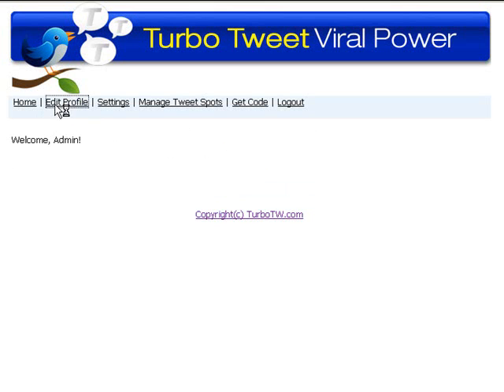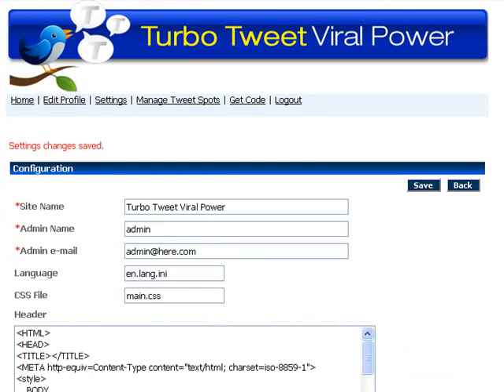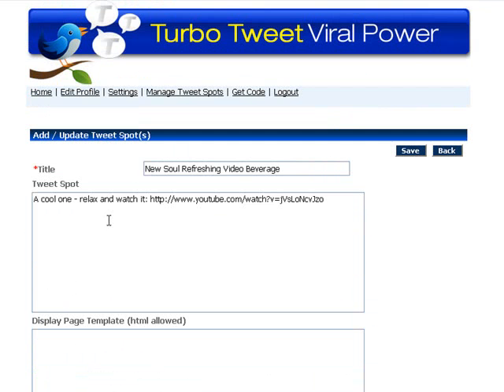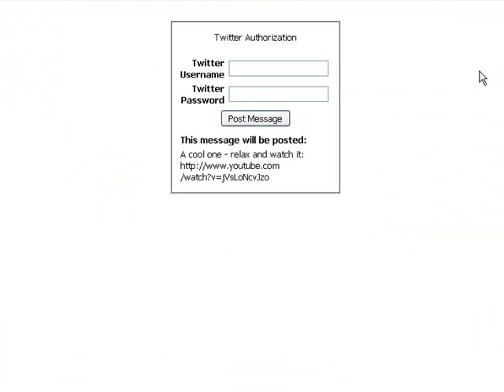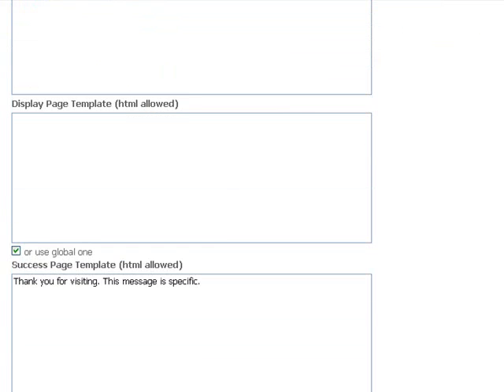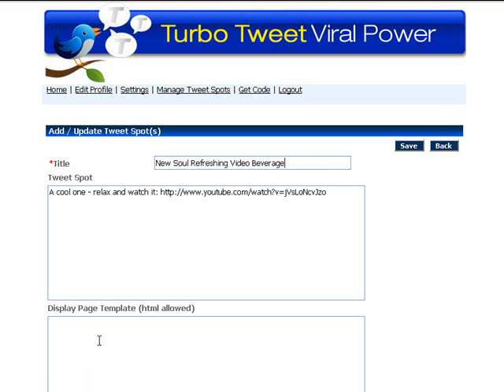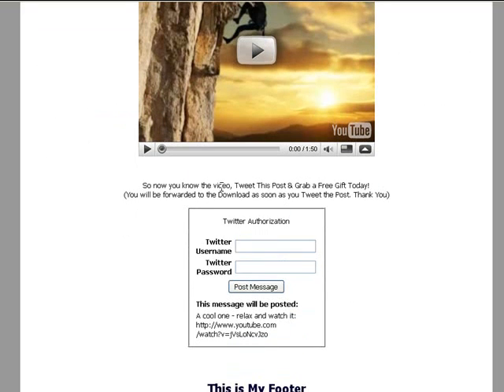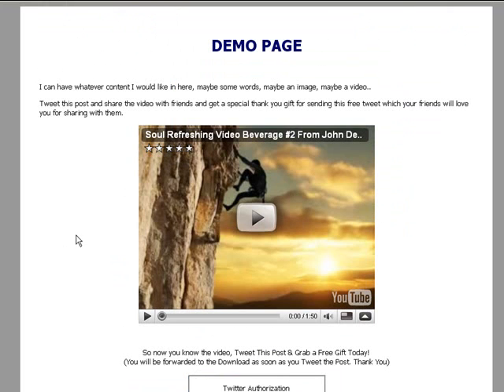How to Set Up YourTwittervilles Viral SUPER Tweeter!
- Introduces YourTwitterville.com Viral Super Tweeter

Here's How You can Quickly & Easily Get People Spreading the Word About YOUR Products And Driving Targeted Visitors To Your Site on Auto-Pilot

Now You Can Create Your Own Traffic Explosion Any Time You Like And As Often As You Want!

Want to build your mailing list? Use this script as the "carrot-bonus."

Want to bring people to your site? Again, use this script as the enticement.